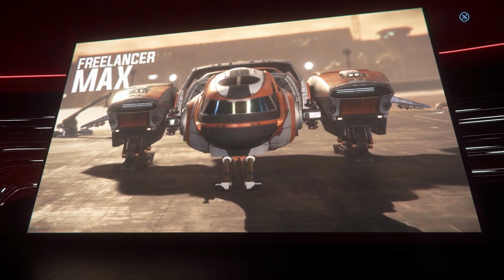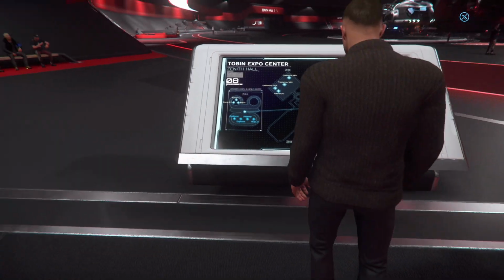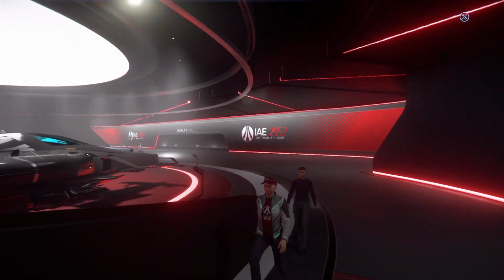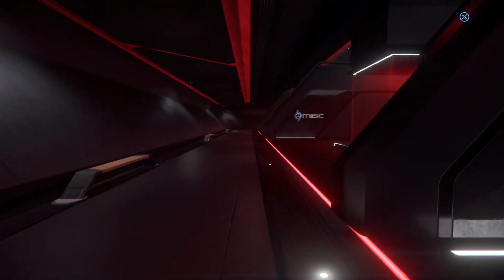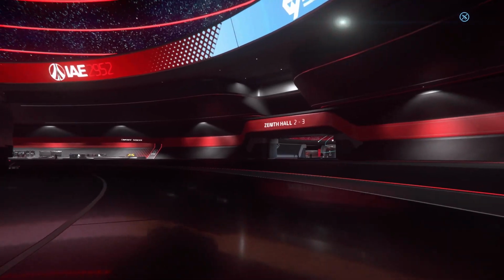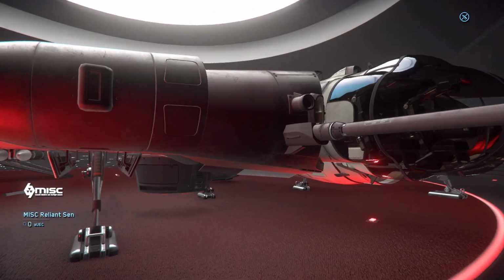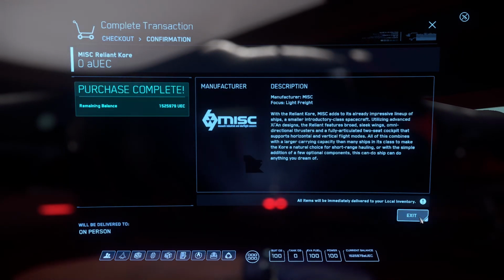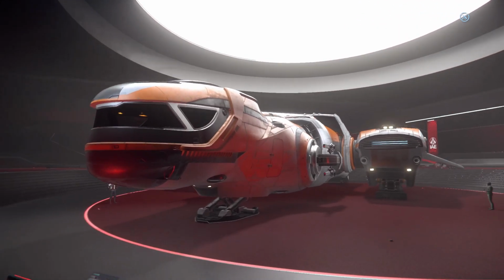IAE Day 8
Star Citizen, IAE 2022, Walk through the MISC ships.